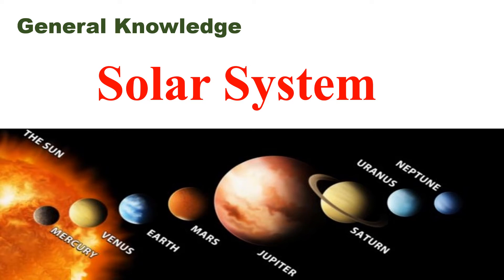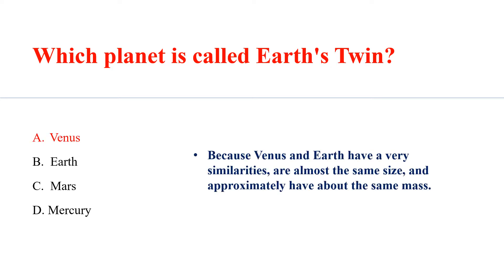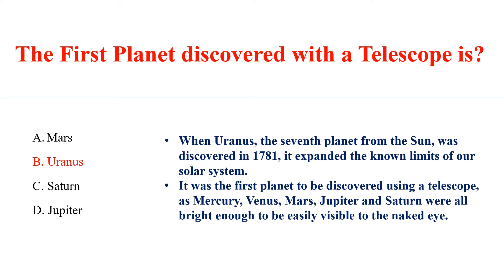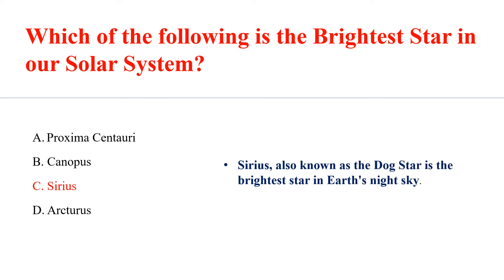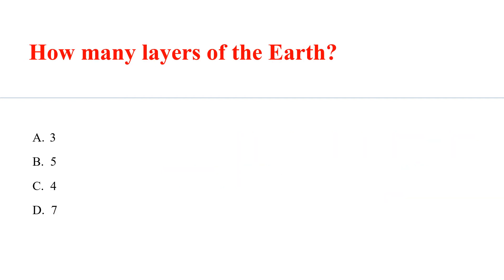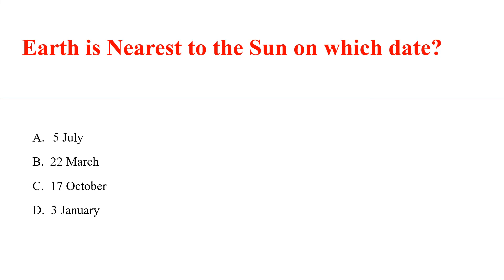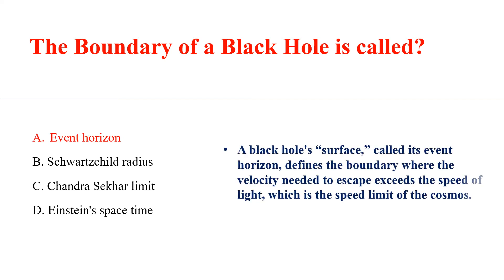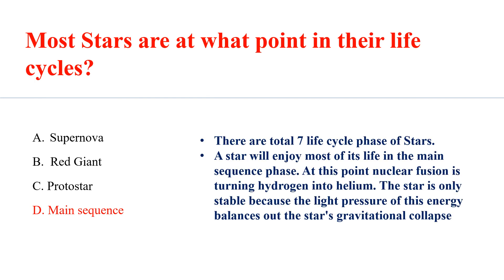Top 50 Important GK questions on Solar System | Quiz on Planets | MCQ on Solar System Planets